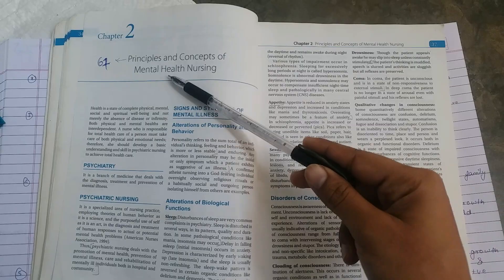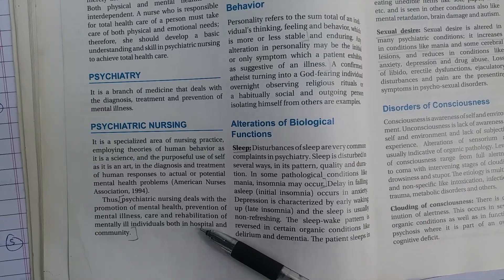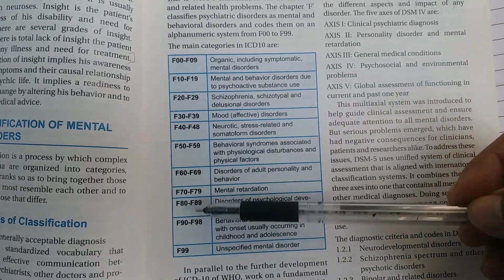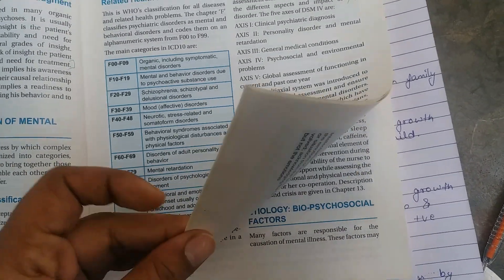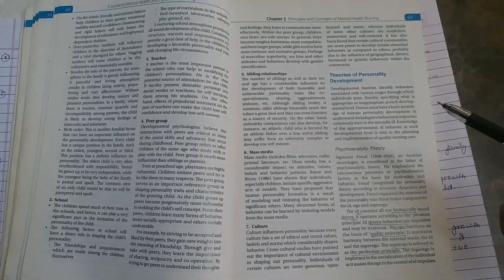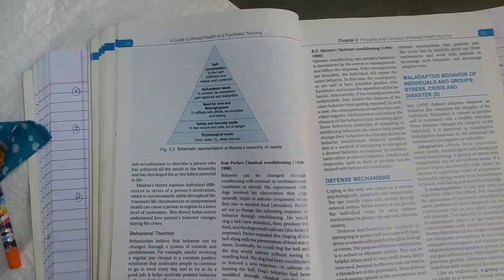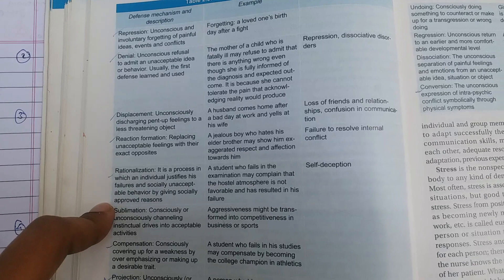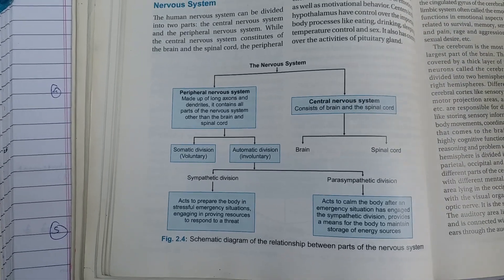chap2 Principales and Concepts of Mental Health nursing । Psychiatry Nursing। BSC nursing 3rd yr